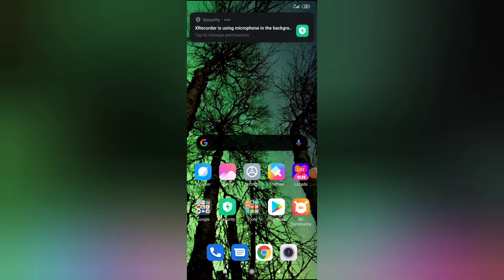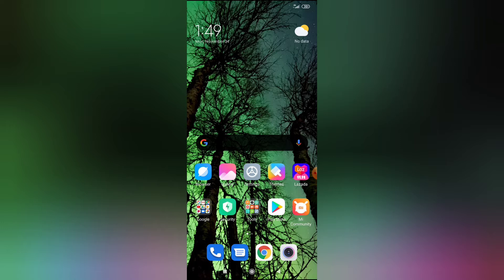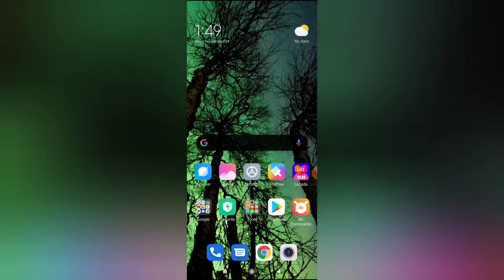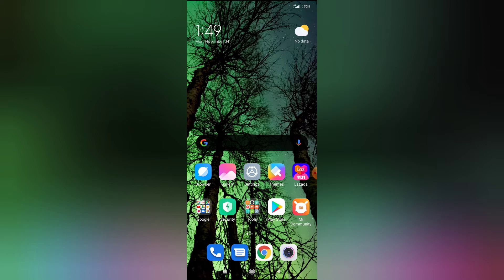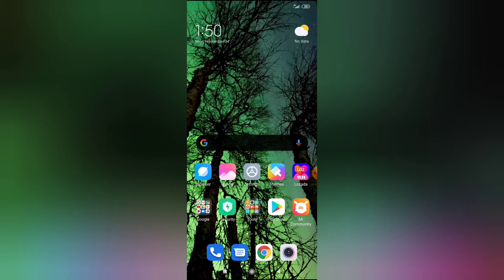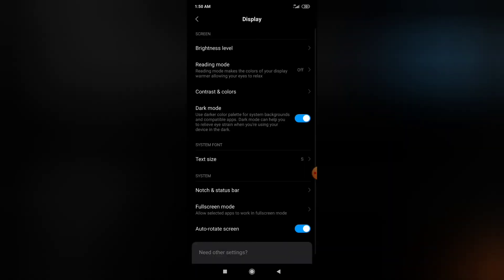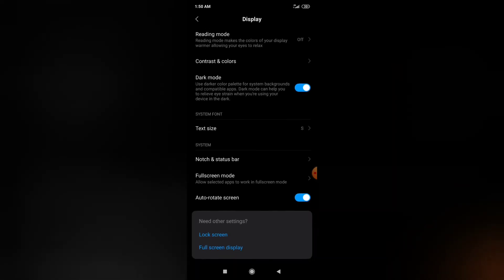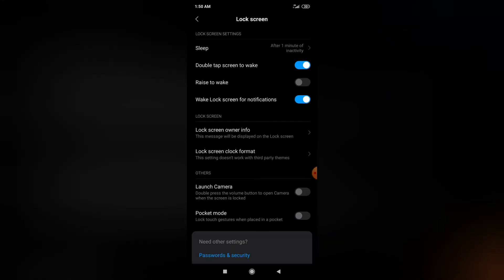Enabling Double Tap On on your Redmi Note 8 Pro